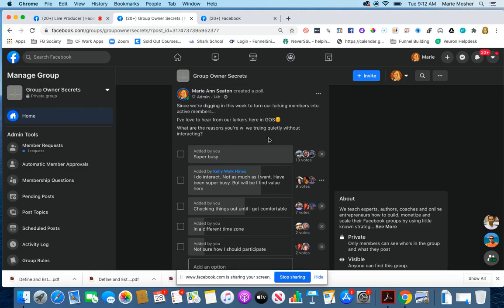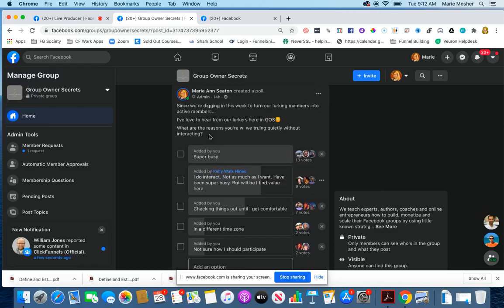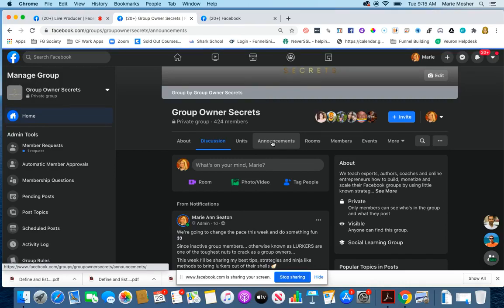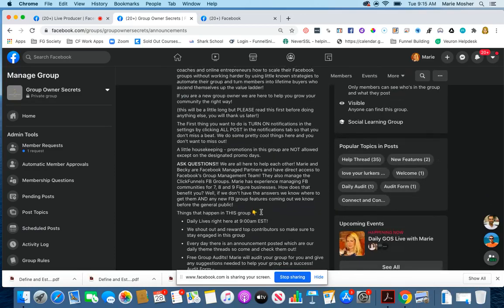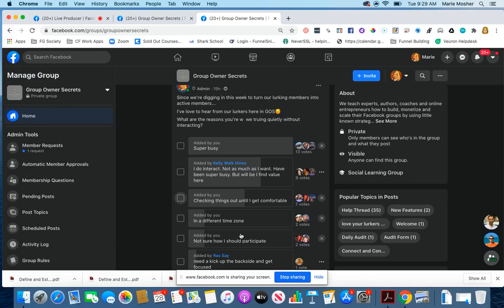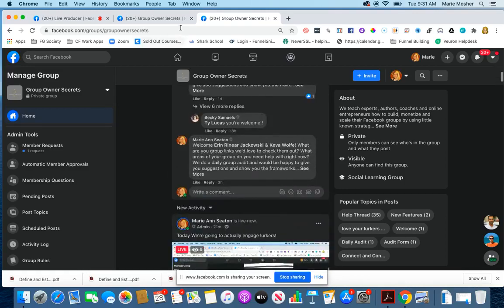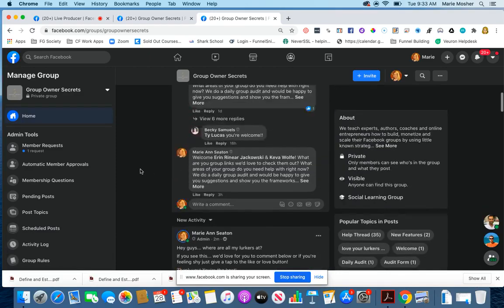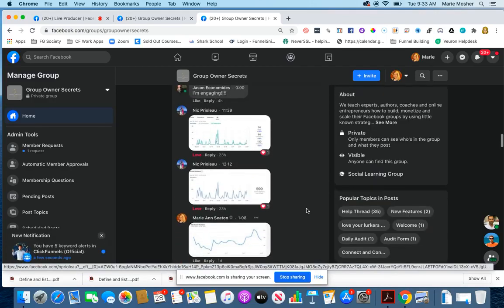Love Your Lurkers - Day 2